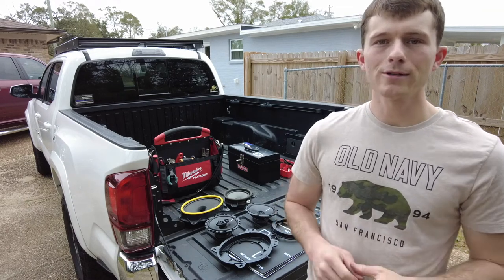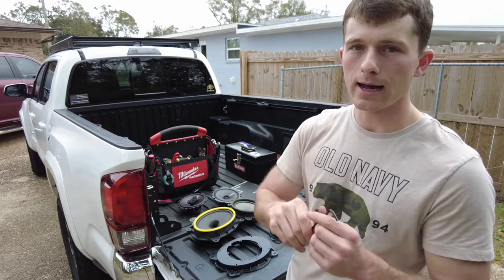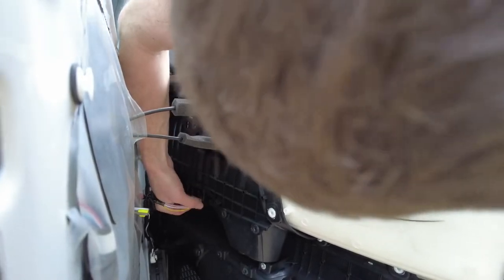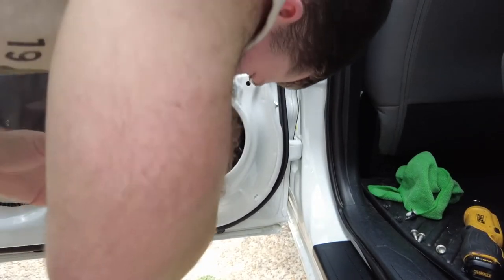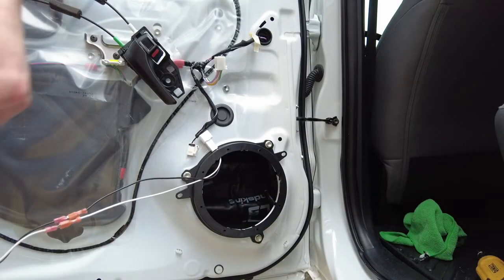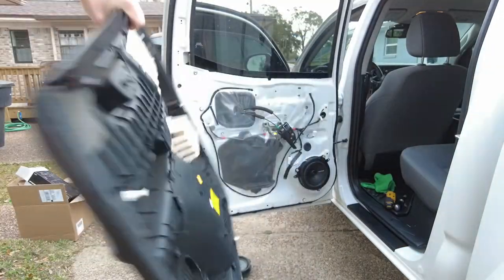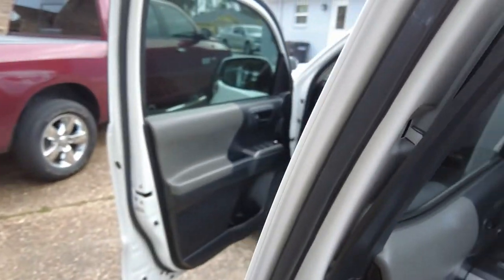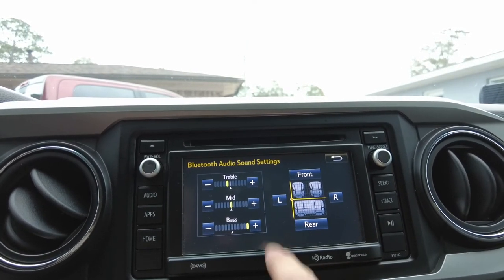How To Install Rear Speakers on 3rd Gen Tacoma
How to install speakers on the third generation Toyota Tacoma's. I take you through every single nut and bolt to install these speakers without and soldering and cutting.

Rockford Fosgate R1675X2
Soundskins SSPROSK
Metra 72-8104 Speaker Connector
Metra 82-8148 Speaker Mounting Brackets